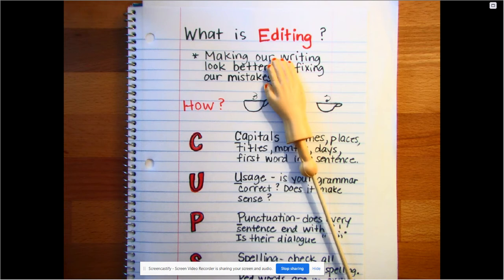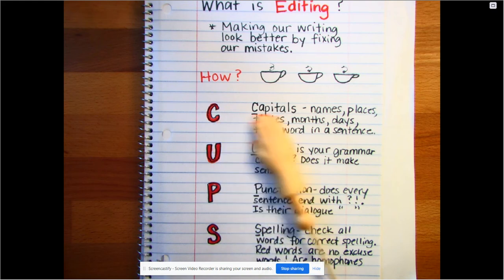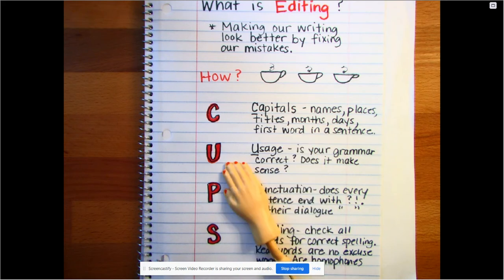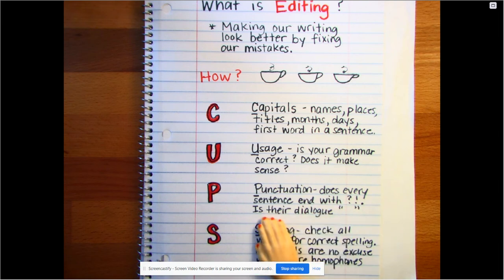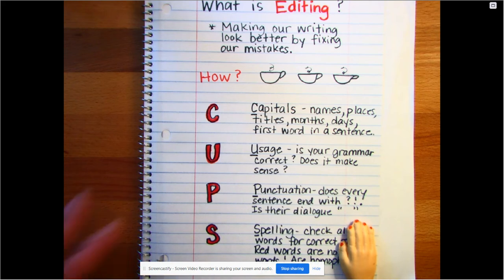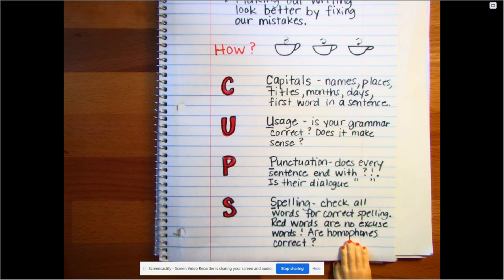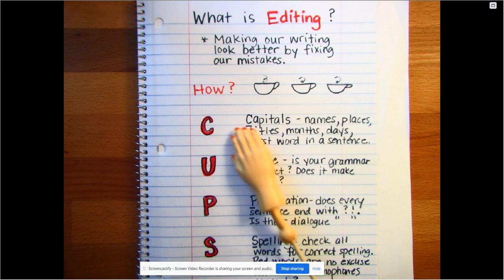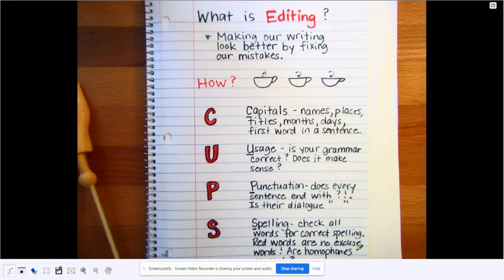Writing Personal Narrative Lesson 16 Editing